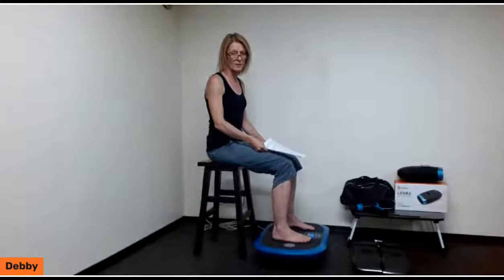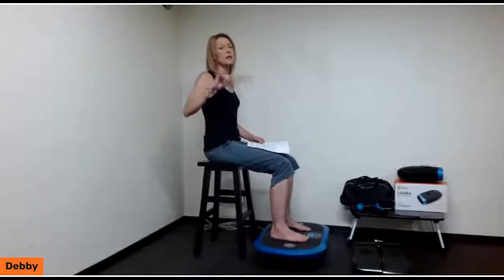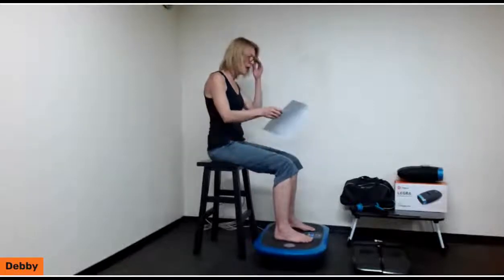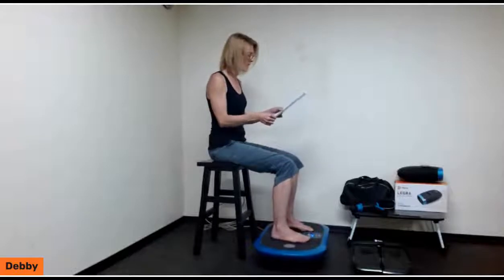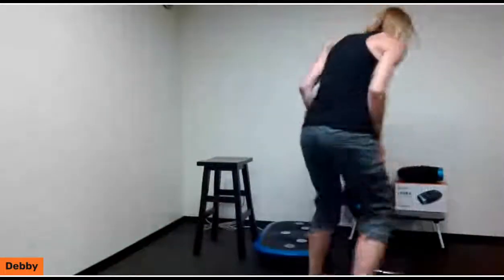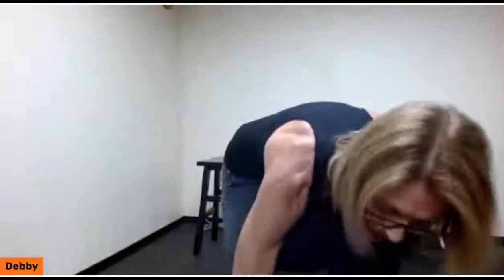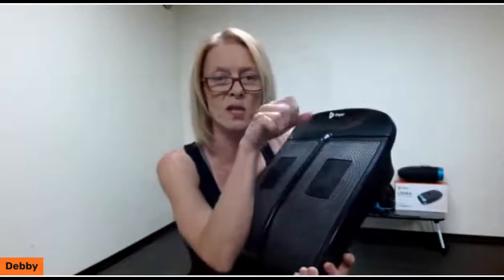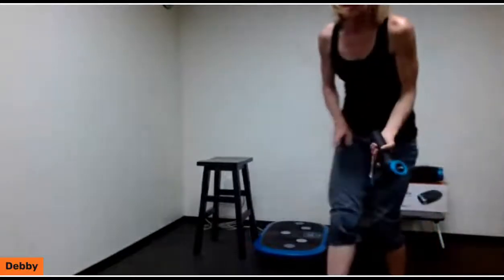Live with Debby: Diabetes and Deb's Top Lifepro Tools for Treating Symptoms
Come join Debby & Lifepro as she dives into how to treat symptoms of Diabetes with Lifepro!

Do you have diabetes? Let us know below so we can help!